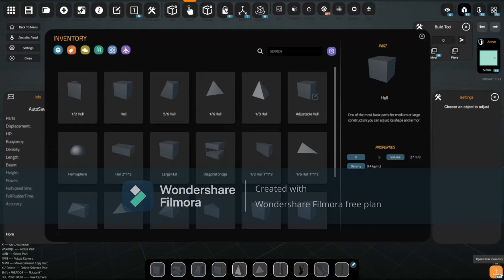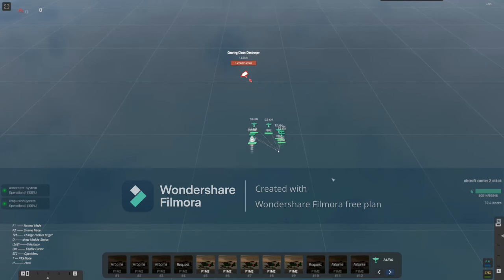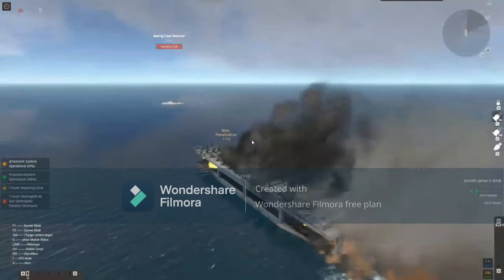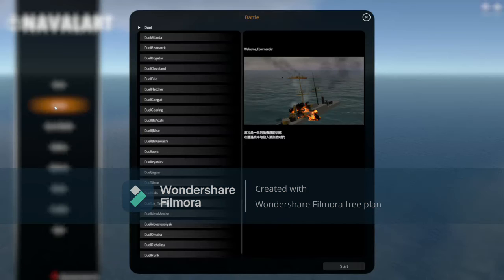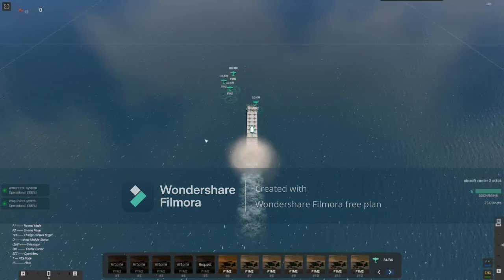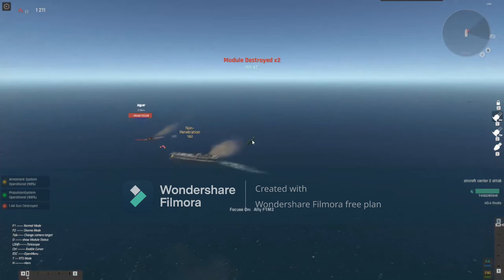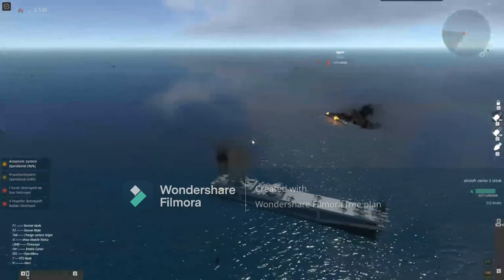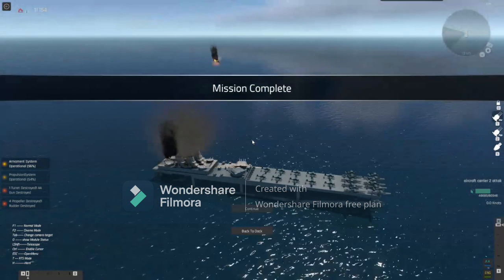naval art ep1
naval art is a game where you build ships